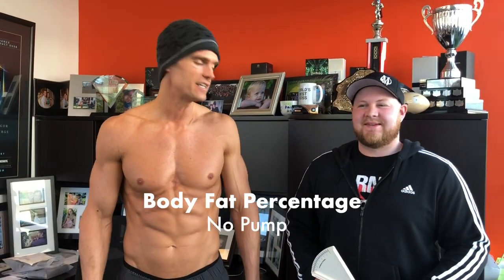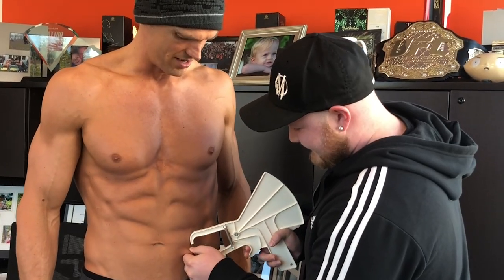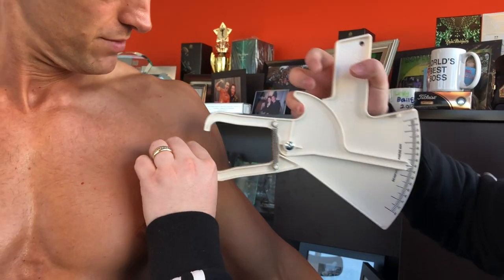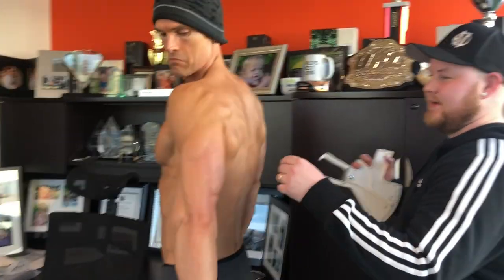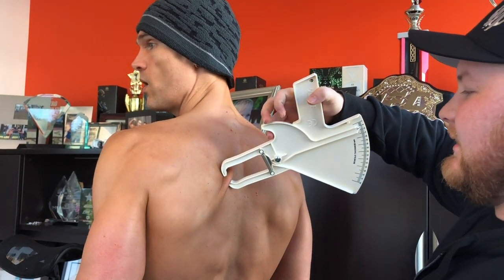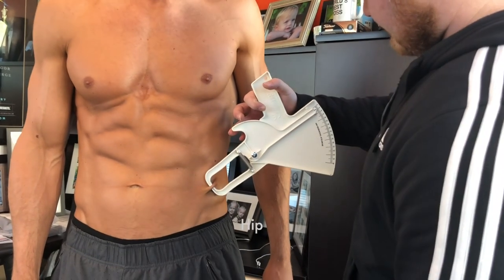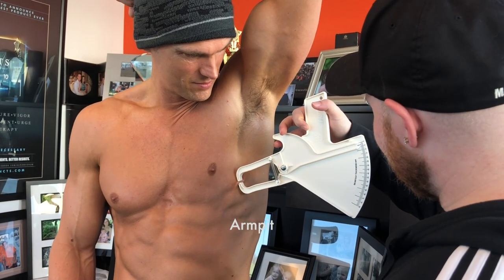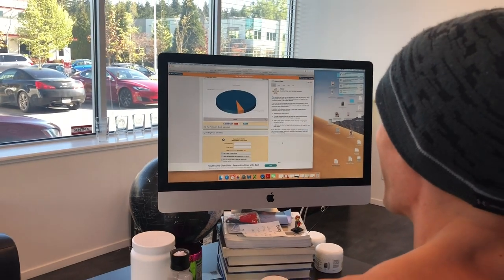Testing Body Fat with Calipers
"What is your body fat percentage?"  This is one of the most common questions I get.  So I brought a doctor in and did a little caliper testing.

Warning: Caliper testing is not perfectly accurate.   It is a decent gauge and that's how I am using it.  To be honest, I couldn't care less what my BF% is.  I care about how I feel, how my body performs and how it looks.

Do you think callipers are accurate?